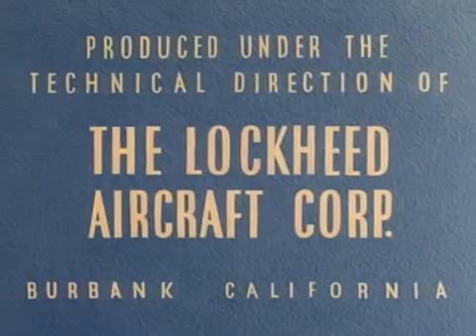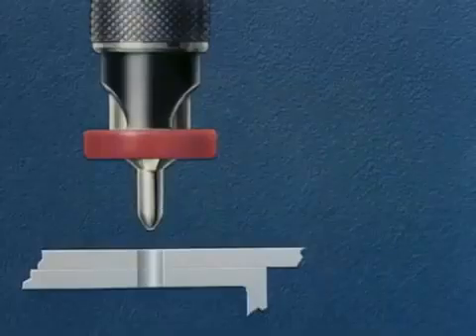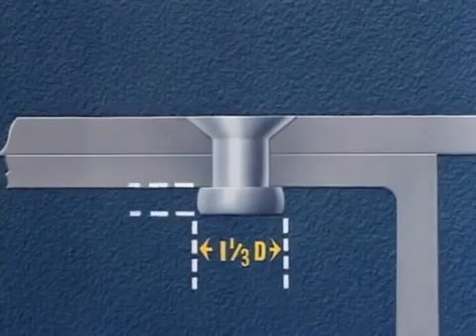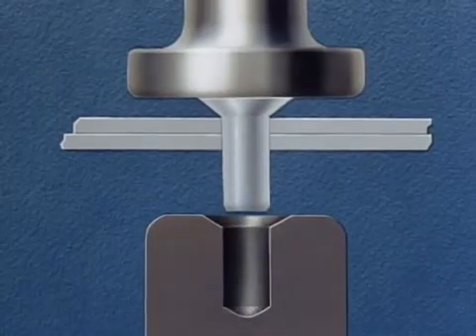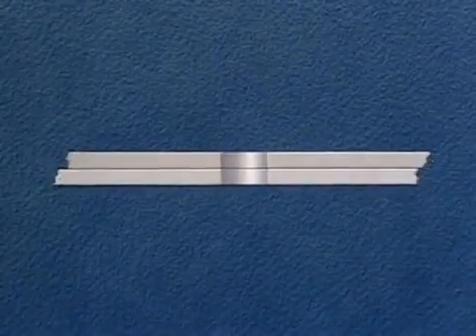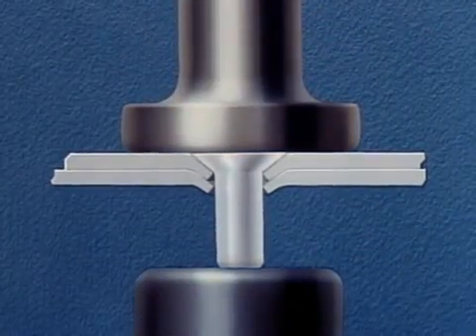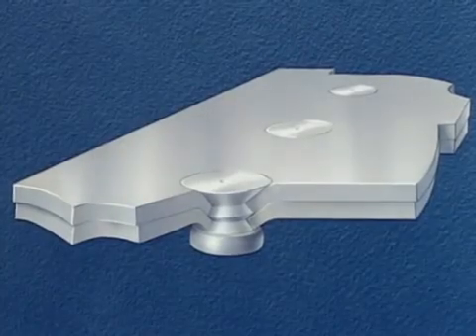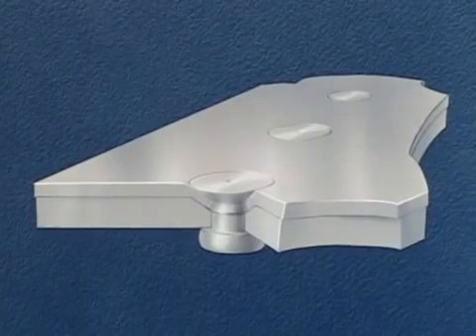Four Methods Of Flush Riveting 1942